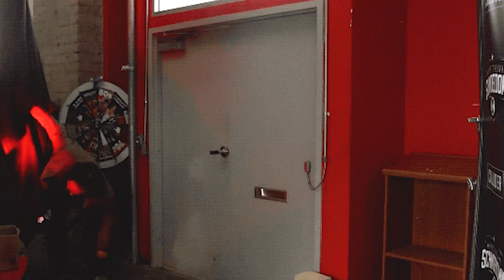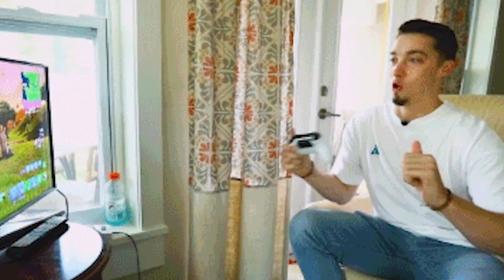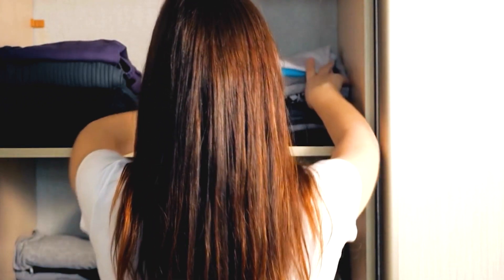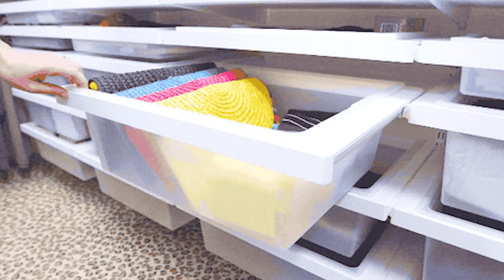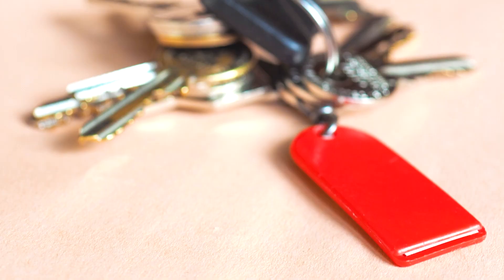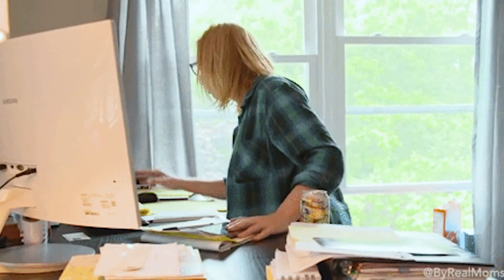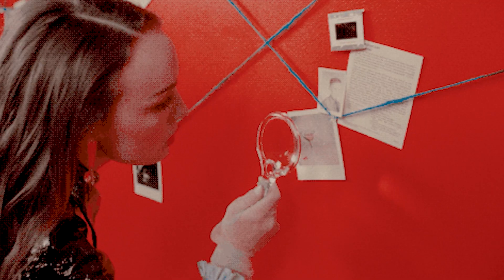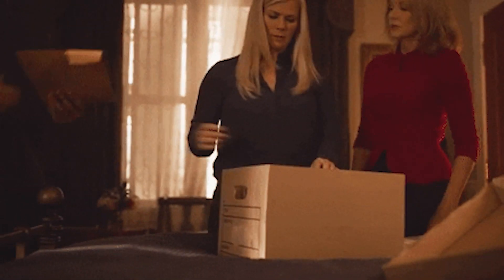10 Simple ADHD Hacks to Keep Track of Everything Easily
ADHD and Need to stop losing things? This video will tell you how to keep up with things
Some of my favorite organization items are listed below:

1. Couch Caddy
2. Tile Mate 1-Pack. Black. Bluetooth Tracker
3. Remote Caddy/holder
4. Label Maker
4. Floating Shelf Set — Rustic Wood Hanging Rectangle Wall Shelves
6. White Noise Machine
7. Noise Canceling Headphones
8. Cube Storage Organizer 16-Cube Storage Shelf
9. Cube Organizer, 6-Cube, White
10. 9 Cube Organizer
11. iRobot Roomba Robot vacuum
12. 4-Tier Slim Rolling Cart
13. 3 Section Laundry Basket Sorter
14. Command Hooks

2. All Wavy by tubebackr
3. Chill With Me by tubebackr
4. City Dreams by LiQWYD
6. Galaxy 420 by tubebackr
8. Let go by LiQWYD

00:00 How To STOP losing things (when you have ADHD)
00:10 How To STOP losing things (when you have ADHD) Tip 1
00:38 How To STOP losing things (when you have ADHD) Tip 2
01:44 How To STOP losing things (when you have ADHD) Tip 3
02:15 How To STOP losing things (when you have ADHD) Tip 4
02:49 How To STOP losing things (when you have ADHD) Tip 5
03:46 How To STOP losing things (when you have ADHD) Tip 6
04:17 How To STOP losing things (when you have ADHD) Tip 7
05:24 How To STOP losing things (when you have ADHD) Tip 8
06:24 How To STOP losing things (when you have ADHD) Tip 9
07:13 How To STOP losing things (when you have ADHD) Tip 10